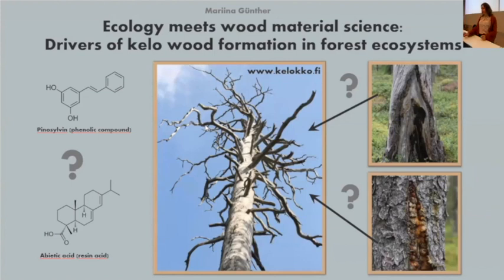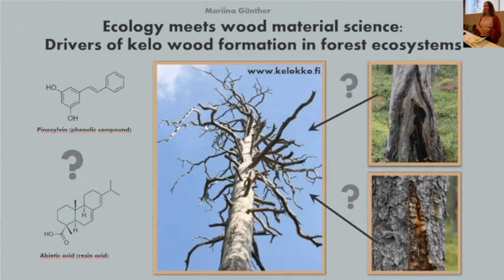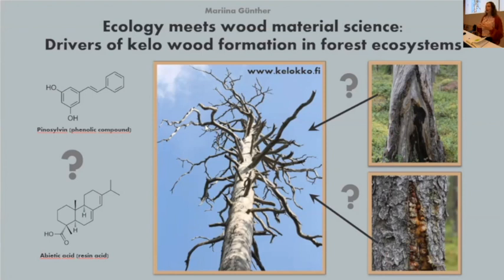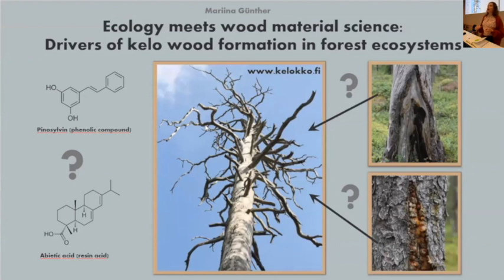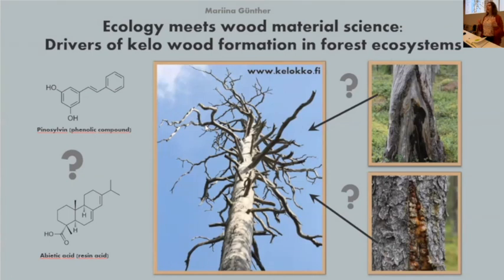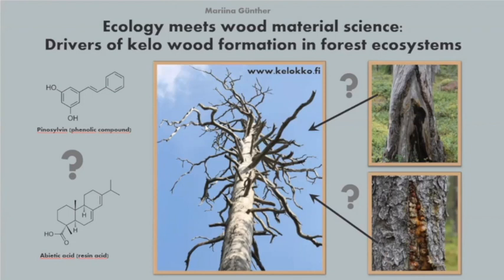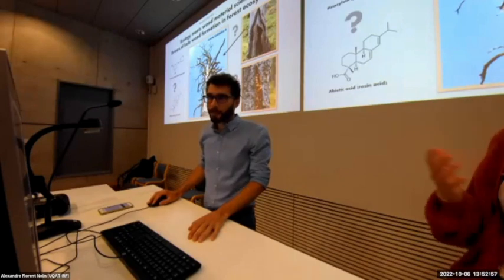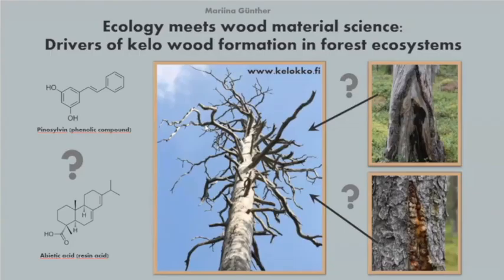IRN_Cold_Forests_2022_Mariina_Gunther_UEF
2022 Annual Congress of International Research Network on Cold Forests
School of Forest Sciences, University of Eastern Finland, Joensuu. October 6th 2022.

POSTER : Ecology meets wood material science: Drivers of kelo wood formation in forest ecosystems

Kelo trees are dead, silver-coloured and debarked Scots pine (Pinus sylvestris) trees. They are one- of-a-kind characteristic in old-growth boreal forests, as they may stay stand for hundreds of years after their death. Because kelo trees are products of slow growth and death, their regeneration is not supported by modern forest management with relatively short rotation cycles. Kelos have thus started to disappear from the boreal landscape, also threatening species dependent on kelo trees. The factors causing the formation of kelo trees have not been comprehensively studied. Slow death and influence of fire scars or injuries are some discussed factors. These factors could change the chemical composition of a Scots pine tree, enabling the resistance to decay and longevity of a kelo. In this project we will study how the chemical composition of kelo trees differs from other dead Scots pine trees and trees subjected to forest fires and different injuries. The aim is to unravel the drivers of kelo formation. The study will be done in protected old-growth forests of Finland. Samples for the chemical analysis were collected from study sites established for this project, and from an injuring experiment site as well as from burned forest areas. The extractive content of the samples was analyzed aiming to find the chemicals are responsible for the resistance to decay of kelos and how factors like fire scarring and injuries change the extractive content of a Scots pine tree. Using the results of this project we may find ways to create kelo trees within the modern forest landscape.

Contributors:
Pemelyn Santos(1), Tuomas Aakala(1), Jari Kouki(1), Antti Haapala(1)
(1) School of Forest Sciences, University of Eastern Finland, Finland